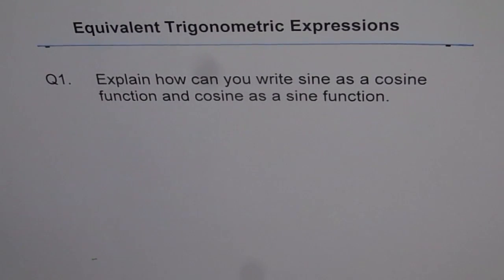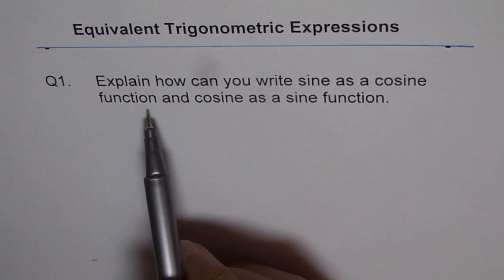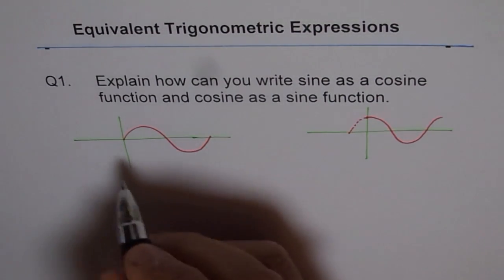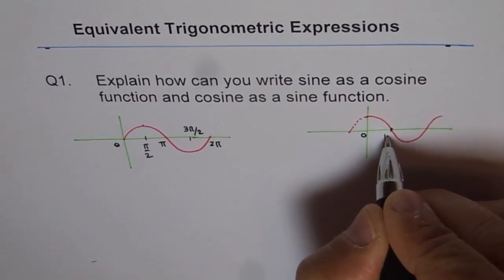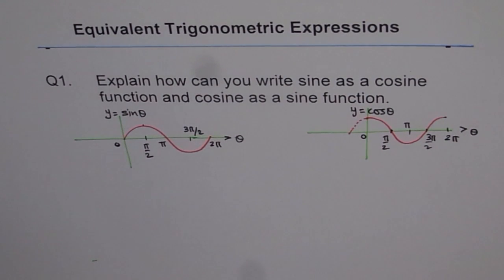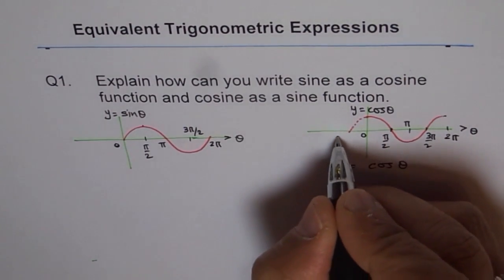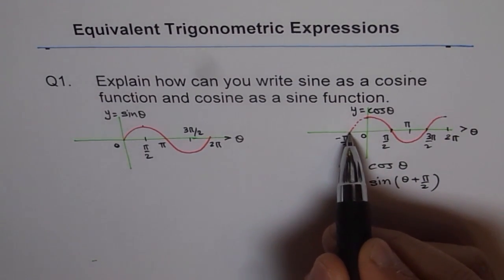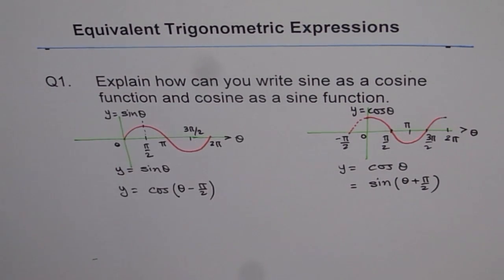Relation Between Sine and Cosine Trigonometric Ratios Q1